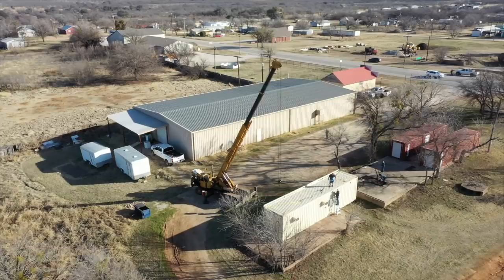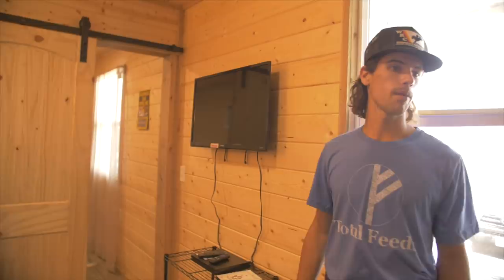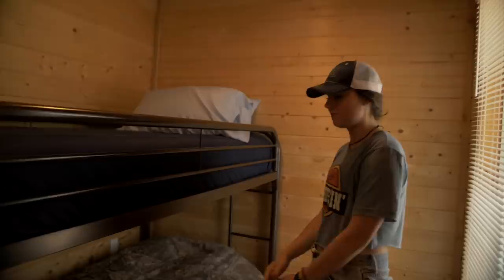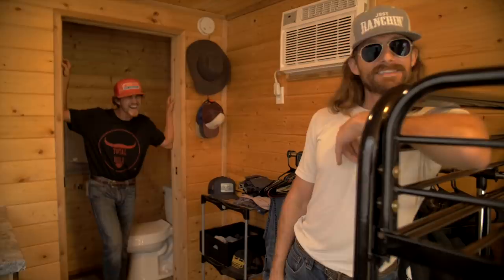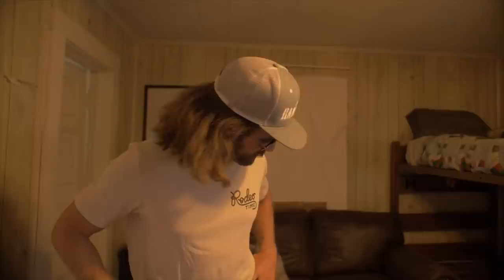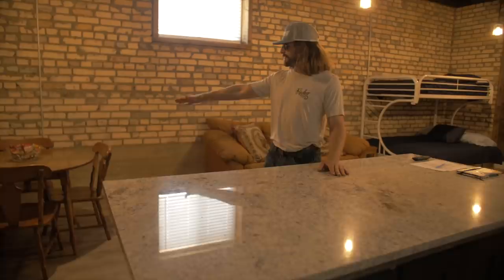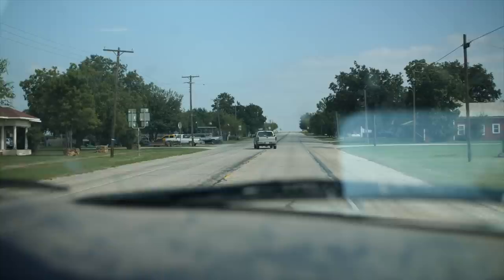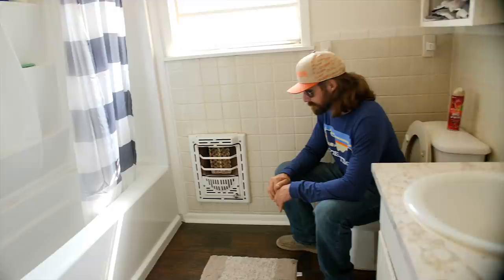WHO GOT A NEW HOUSE - Rodeo Time 268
Some new housing has become available in Winnebago. See who called dibs, and get a full tour of all the intern dwellings.

Here are the links to some of the stuff you see in my videos...

Who is Dale Brisby!? Dale Brisby is a legendary bull riding gypsy soul that is always on to the next one! He crawls outta bed the same way he crawls into the bucking chute, ready to keep it 90! He loves spurring big brahmer necks for big money checks. you can find him at the pay window, behind the bucking chutes, in the chute, or even busting broncs and tearing down honky tonks! He's been 90 in Maine, Spain, Spokane, and Ala-bame! Thank you for taking a moment to enjoy his shenanigans on the road, at a rodeo, or at home at Radiator Ranch! We all know that one guy who's always playin. You find yourself wondering every time he opens his mouth if its a serious story or another joke. You think to yourself, "You play too much! But it is funny. And you're good looking. And I want to name my kid after you. And you're a legend. And I want you to kiss my wife on the mouth!" Well that guy is me! Sometimes when I open my mouth, I don't even know if what I'm about to say is credible, so I can't imagine how you feel! However, if it isn't true, it otta be! Thanks again for joining!